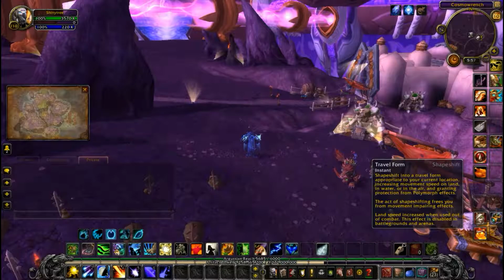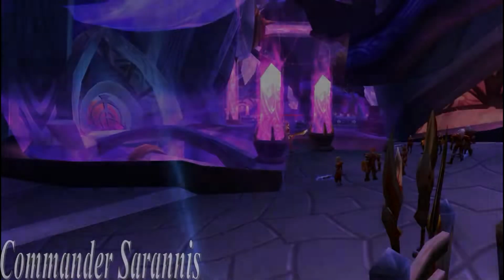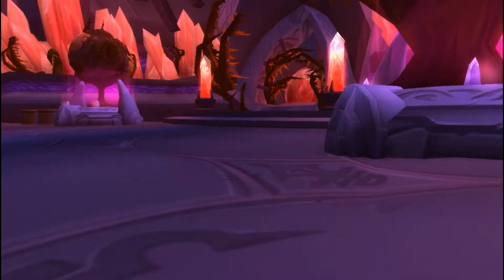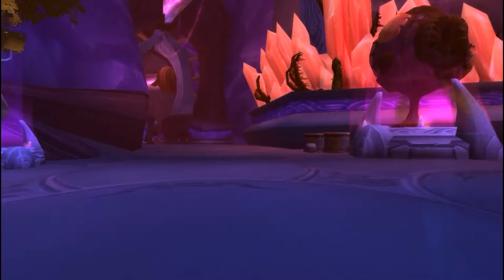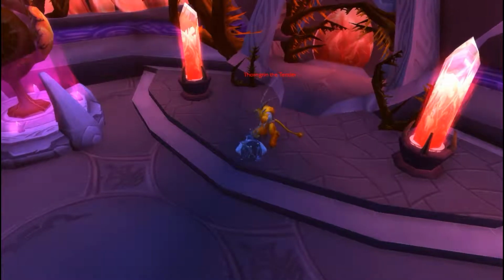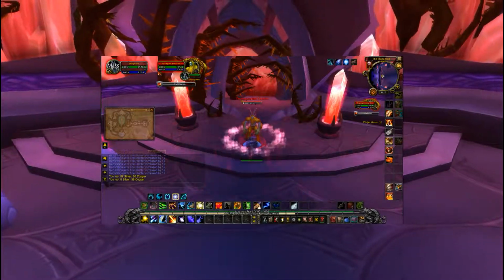World of Warcraft - The Botanica [Dungeon Overview]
We make our way further into the Tempest Keep dungeon hub, this time running  through the Botanica.

Leave your comments about your thoughts on this video, as well as suggestions, and answers to the comment question in the section below. Please keep comments respectful above all else.